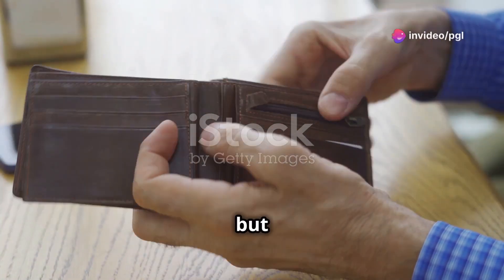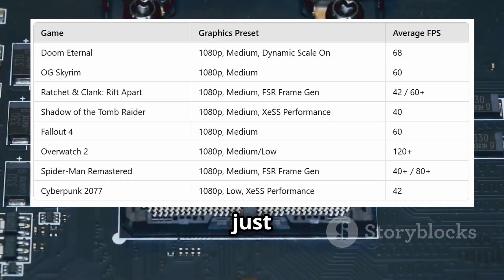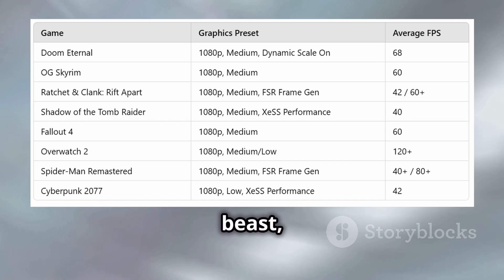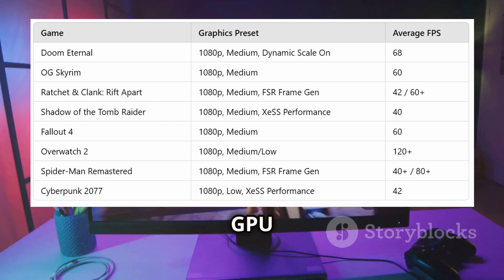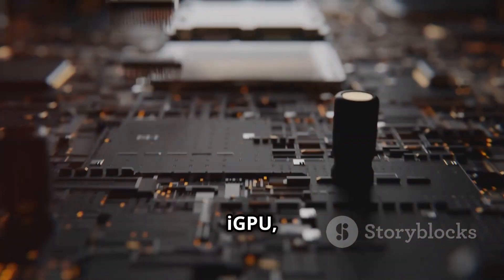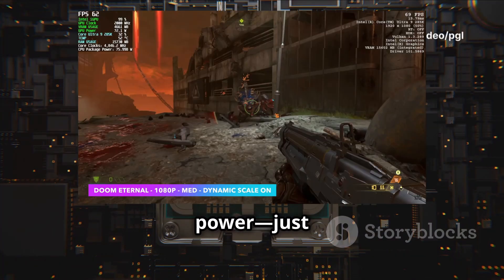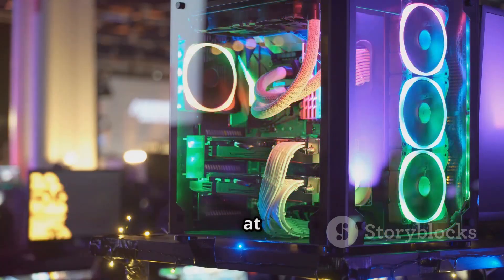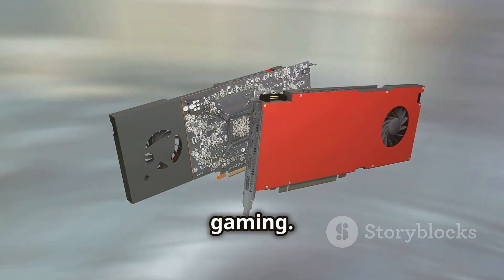Intel Core Ultra 200S “Arrow Lake” iGPU: A Huge Leap in Graphics Performance.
Intel’s latest Core Ultra 200S “Arrow Lake” processors have made waves with a major leap in integrated graphics performance, packing just 4 Xe Cores in their new iGPU. Despite mixed reactions to the CPUs as a whole, the Core Ultra 200S series is garnering attention for its surprisingly capable gaming performance, even drawing close to NVIDIA’s popular GTX 1050 Ti.
Arrow Lake Core Ultra 200S: A Closer Look at the iGPU
Intel’s Arrow Lake Core Ultra 200S processors—such as the Core Ultra 9 285K—are built with the company’s latest integrated graphics based on the Arc Alchemist architecture. These chips aim to deliver robust performance for 1080p gaming without needing a dedicated GPU. The Core Ultra 200S CPUs achieved 60 fps at 1080p on Medium settings across multiple popular games. This uplift marks Intel’s biggest graphics advancement for its desktop processors, making them an exciting option for budget-conscious gamers.

The iGPU in the Core Ultra 9 285K is clocked at 2000 MHz and contains 4 Xe Cores. Although these specs might seem limited compared to AMD’s APU offerings, which are equipped with more powerful iGPUs, the 285K’s performance surprised reviewers. In particular, benchmarks indicate that Intel’s latest integrated graphics can handle most games at 1080p Medium settings with playable frame rates, an improvement that’s impressive for an iGPU.

Competitive Benchmarks and Performance
In recent tests by tech reviewer ETA Prime, the Core Ultra 9 285K’s iGPU managed to nearly match the GTX 1050 Ti in terms of performance. In the popular 3DMark Time Spy benchmark, the iGPU scored 2288 points, just 2% behind the GTX 1050 Ti’s 2336 points. The GTX 1050 Ti, known for its reliable 40–60 fps performance on Medium settings at 1080p, was one of the most popular budget GPUs of NVIDIA’s Pascal generation. The Core Ultra 200S’s ability to deliver similar performance without the need for a discrete GPU is a significant achievement, making these CPUs viable for entry-level gaming setups.

Real-World Gaming: Efficient Power Use and Cool Temperatures
Further testing demonstrated that the Core Ultra 9 285K’s iGPU could handle various AAA games at 1080p with decent frame rates. Power consumption remained modest, typically between 50-80 watts, even during gaming. This efficiency is a notable improvement over previous generations, as Intel’s Core Ultra 200S CPUs deliver solid gaming performance without generating excessive heat or draining power, making them a compelling choice for power-conscious gamers and small form-factor builds.

While the Arrow Lake Core Ultra iGPUs fall short of rivaling AMD’s high-performance Ryzen 8000G chips, the performance uplift over Intel’s previous-gen CPUs is commendable. The lack of Intel’s newer Xe2 cores in this lineup, which are rumored to feature in upcoming Lunar Lake processors, is seen as a missed opportunity. However, in comparison to AMD’s Zen 5 and Zen 4 CPUs, which typically house only 2 RDNA 2 compute units, Intel’s Core Ultra 200S iGPU delivers a more robust solution, especially for users looking to skip a dedicated graphics card.

Arrow Lake Core Ultra: Alternatives and Pricing
For those interested in a more budget-friendly CPU, the Core Ultra 5 245K—priced at $319—offers similar performance to the Core Ultra 9 285K. Equipped with the same 4 Xe Cores at a slightly lower clock speed, the Core Ultra 5 is positioned as a capable alternative to entry-level GPUs, making it a viable option for budget builds where a discrete GPU might push the system cost too high.

Conclusion: Intel’s Core Ultra 200S – A New Benchmark in iGPU Gaming
With the Core Ultra 200S series, Intel has redefined the potential of integrated graphics, raising the bar for what users can expect from iGPUs. Although these CPUs may not match high-end discrete GPUs, they provide an excellent entry point for 1080p gaming, achieving performance levels similar to NVIDIA’s budget GTX 1050 Ti. For gamers looking to build a cost-effective PC without a dedicated GPU, Intel’s Core Ultra 200S series offers a promising solution that combines efficiency, affordability, and respectable gaming capabilities.